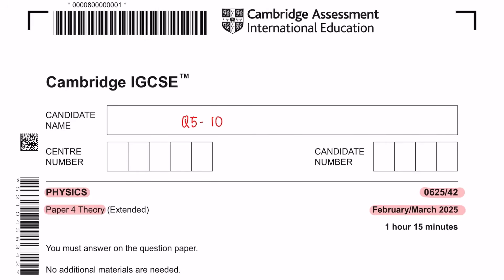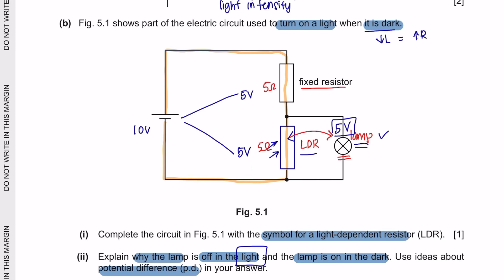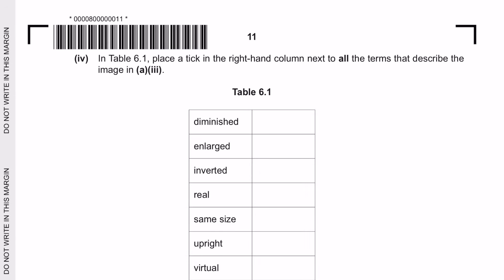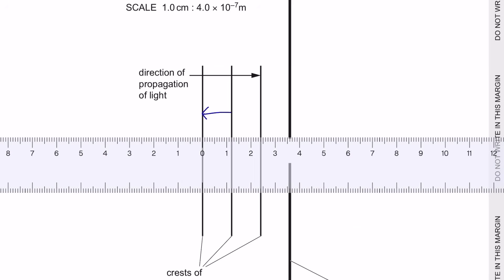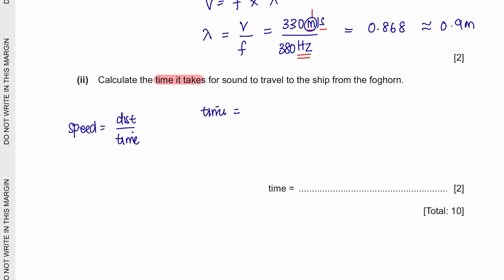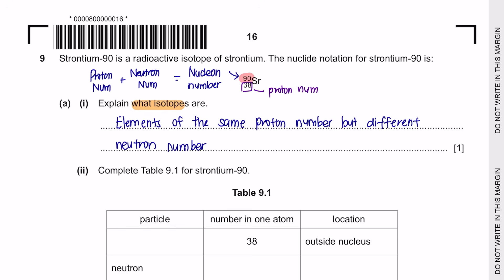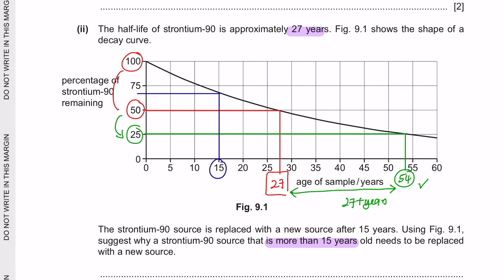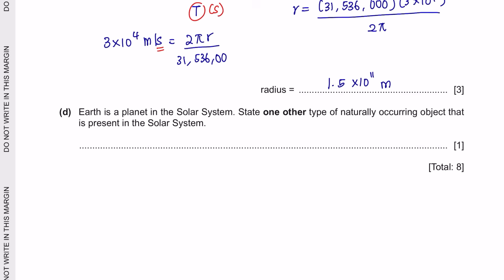IGCSE Physics Paper 42 - Feb/Mar 2025 - 0625/42/F/M/25 (Q5-10) SOLVED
IGCSE Physics Paper 42 : Questions 5-10 Solved

Hey guys :)
This a tutorial video on how to solve the 0625/42/F/M/25 Q5-10